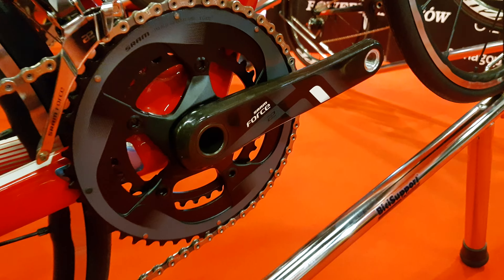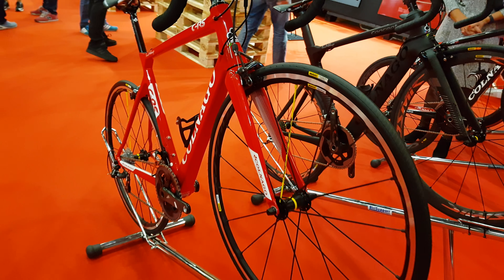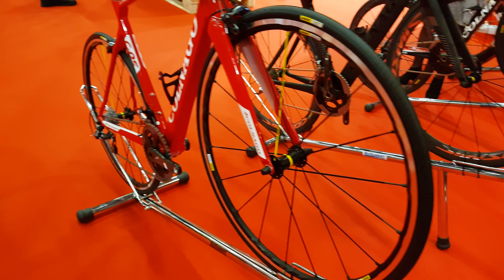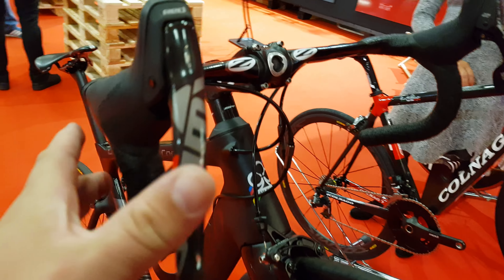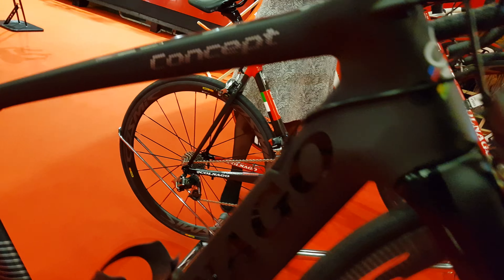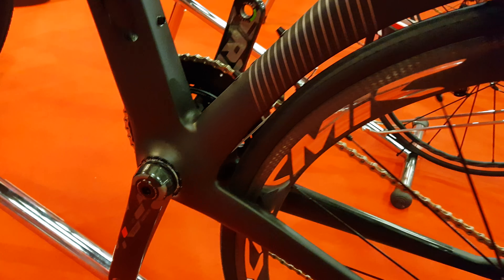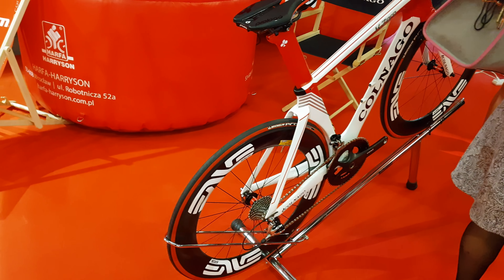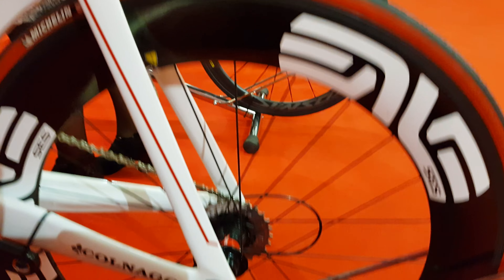colnago Kielce bike-expo